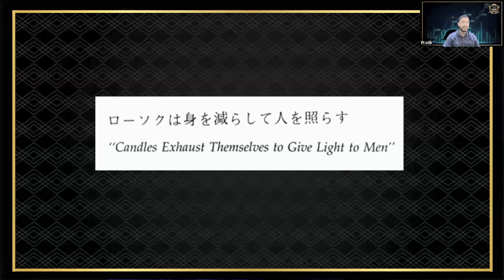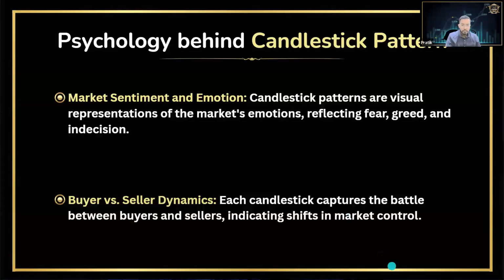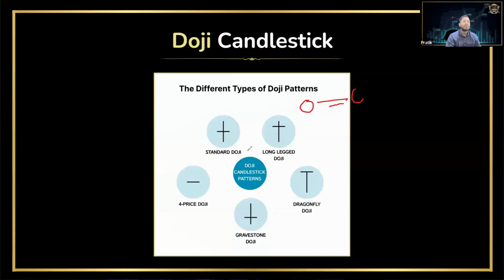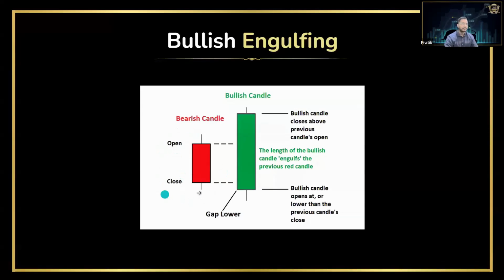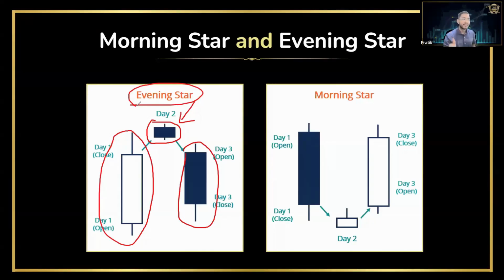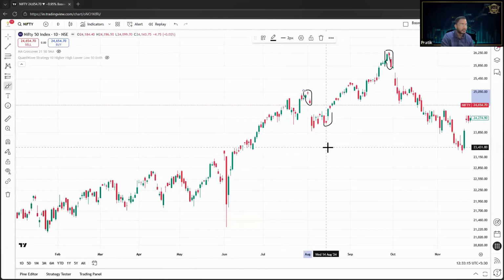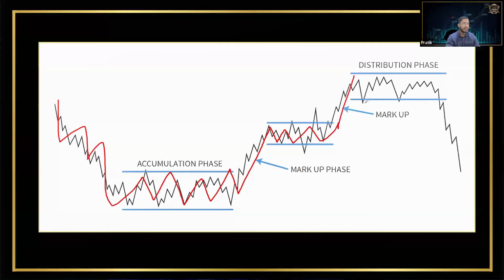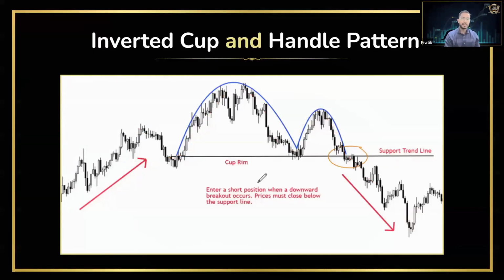Session1 Candlesticks and Patterns